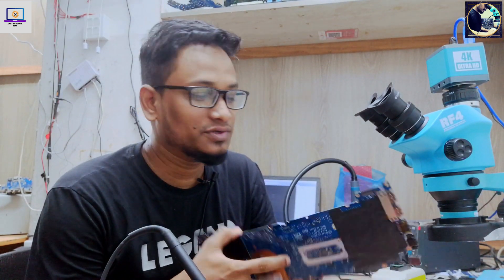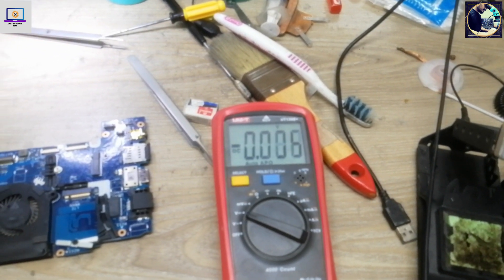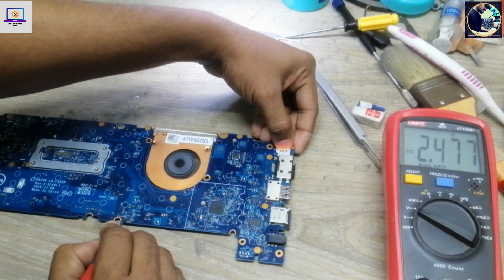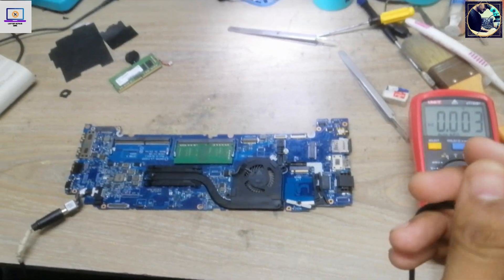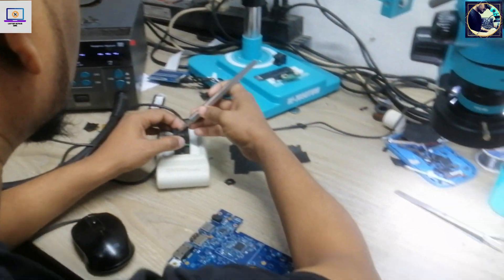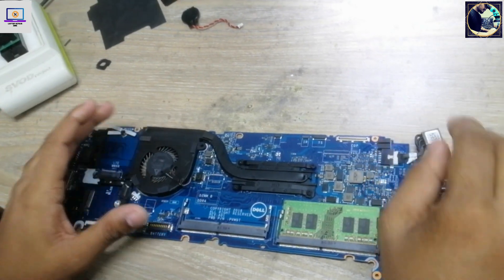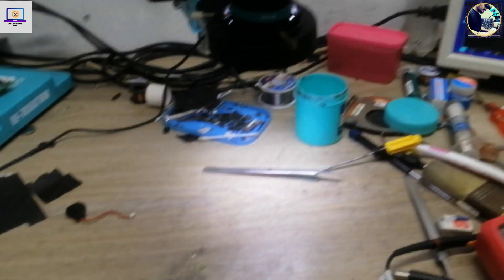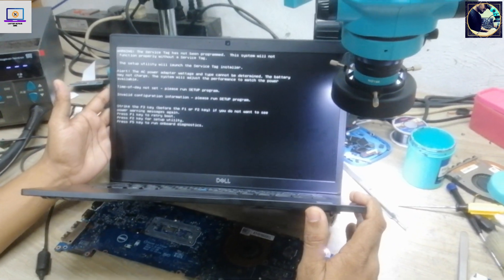dell latitude 7490 no display | dell latitude not turning on fixed | [ English ]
Dell latitude 7490 no display, turn on and after few second turn off it self, all the required voltage is ok but display not cumming, how i fix this laptop watch this video.

dell latitude 7490 won't turn on.
dell latitude 7490 screen won't turn on.
latitude 7490 no display.